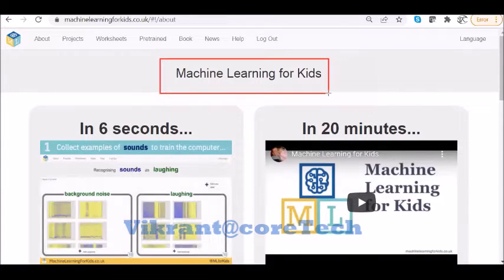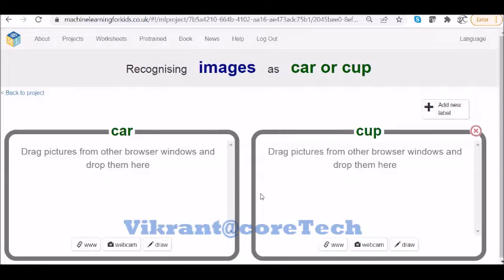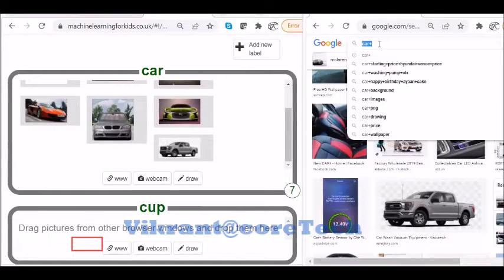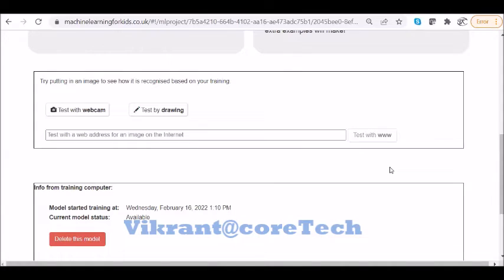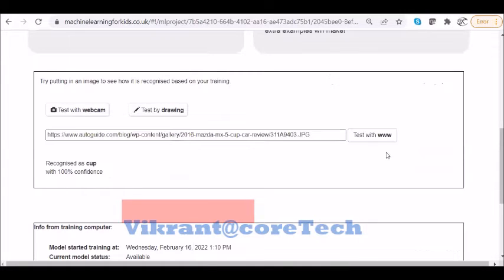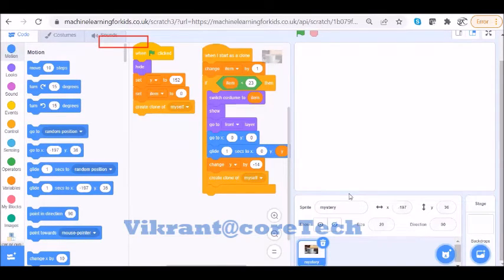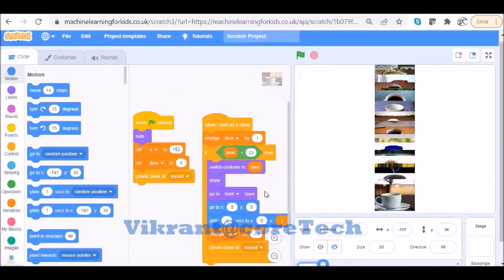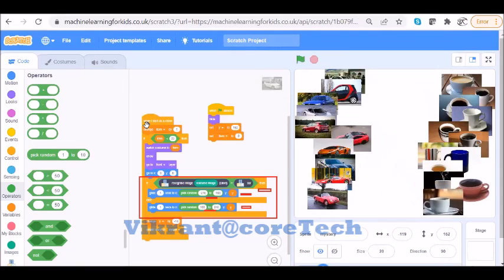Artificial Intelligence Machine Learning Using Images